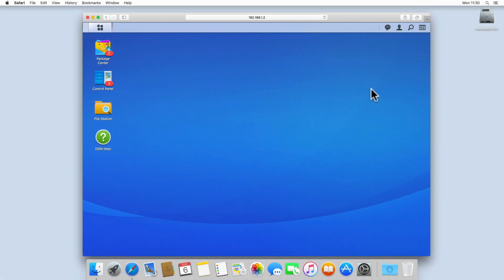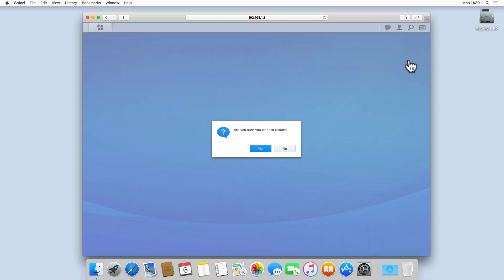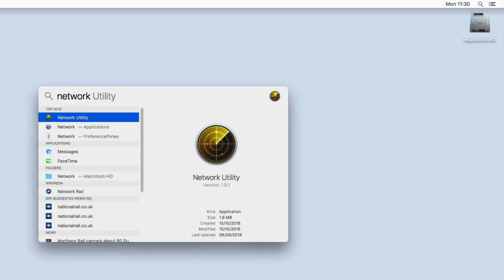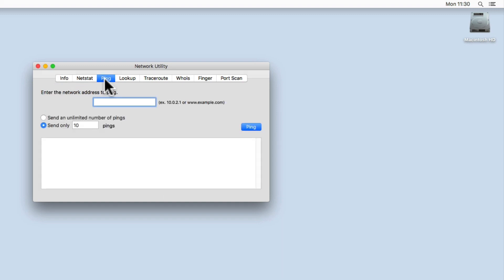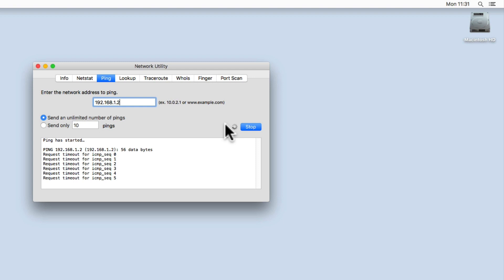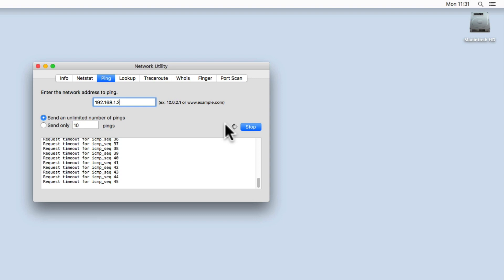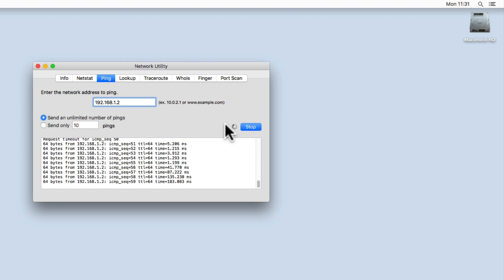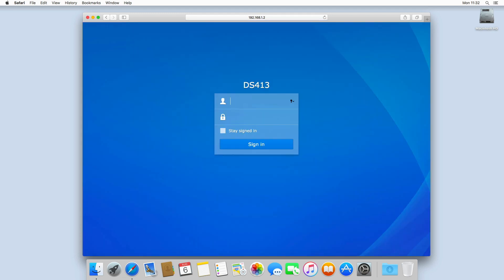Synology NAS tip - How to monitor the reboot of your NAS from within macOS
In this video we take a look at how you can monitor the reboot of a device on your network using the PING command in macOS.

Typically, you can use this tip to help determine when a device that you have restarted is once again online.